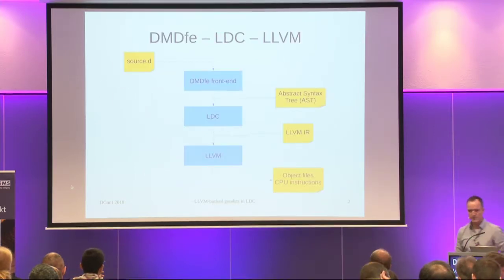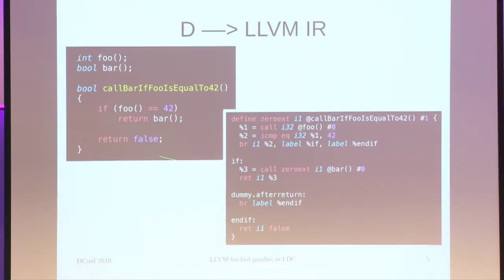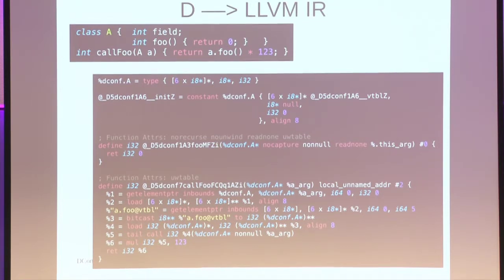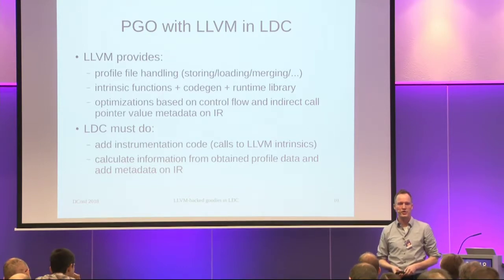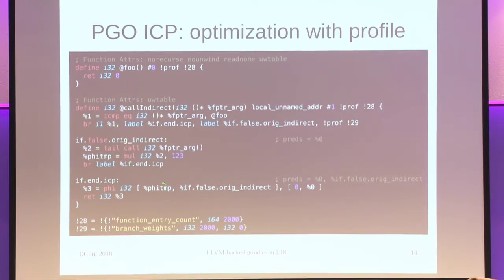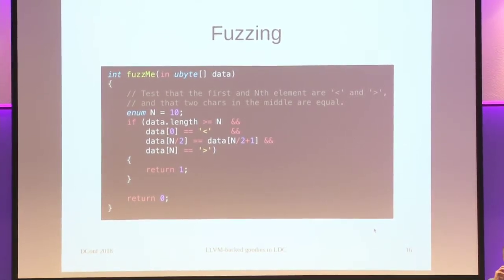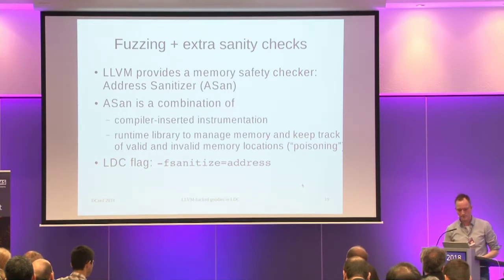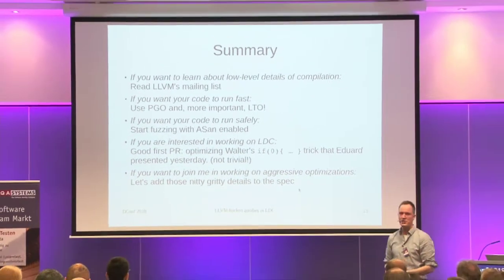Johan Engelen: LLVM-backed goodies in LDC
Livestream of DConf 2018 in munich, May 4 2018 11:00 am

Johan Engelen talks about LLVM-backed goodies in LDC